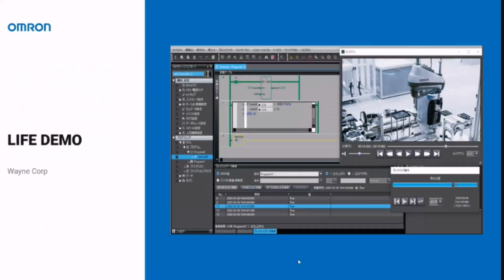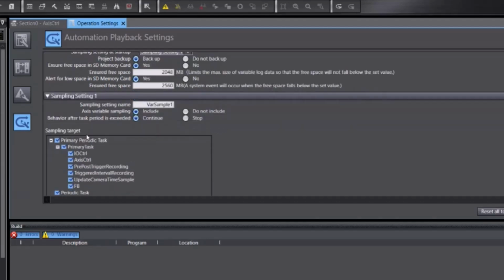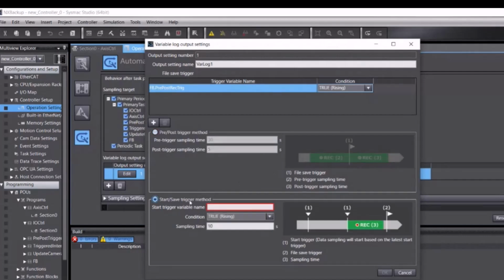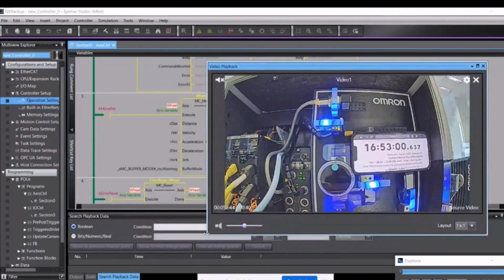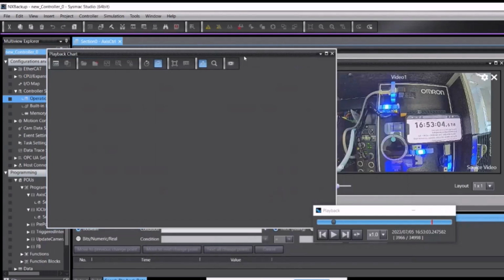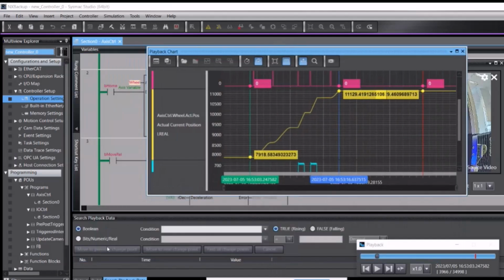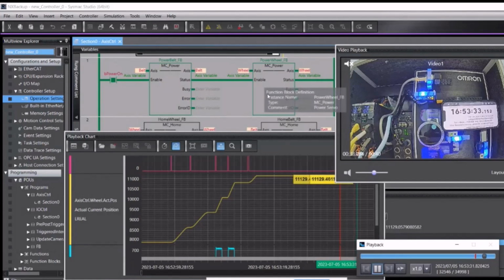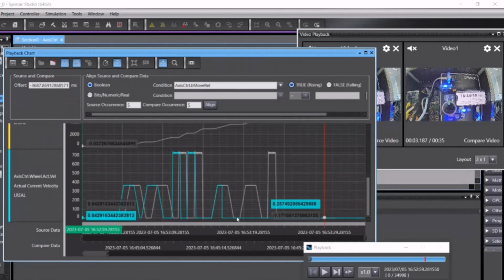Walkthrough of the Automation Playback function on the OMRON NX5 automation controller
In this step-by-step walkthrough, our expert demonstrates the automation playback feature for analyzing machine errors and reviewing servo data in real-time. The scenario involves a machine that encountered an abrupt servo stop, and we walk you through how to use automation playback to review application code, trigger settings, and recorded data. We also explore how to work with backup files, CCTV video integration, and graphical playback charts to pinpoint errors and compare faulty parts with golden parts for deeper analysis.